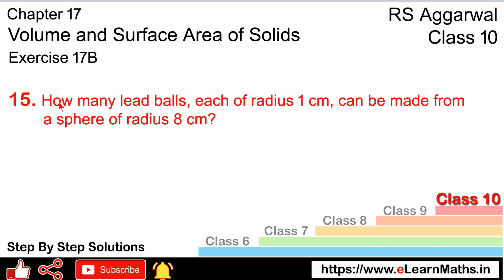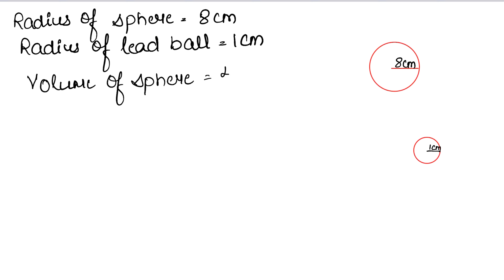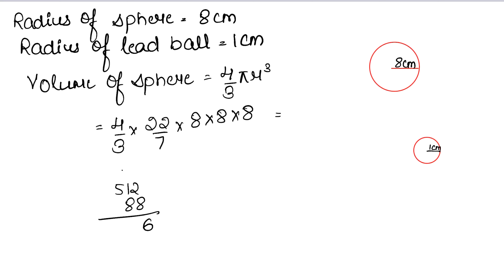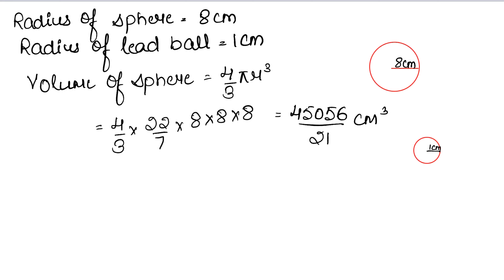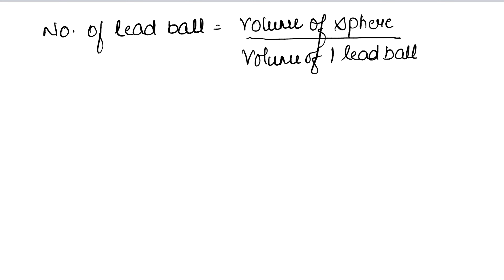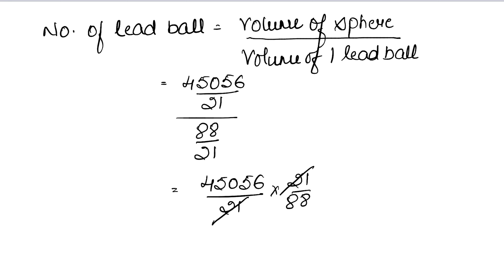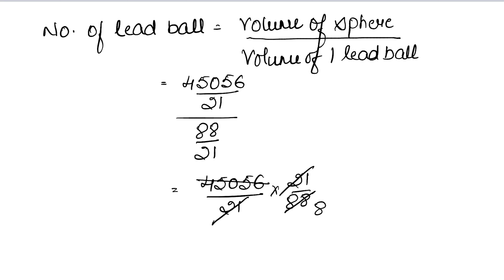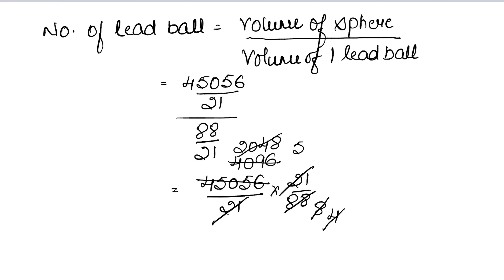Volume and Surface Area of Solids | Class 10 Exercise 17B Question 15 | RS Aggarwal | Learn Maths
Book - RS Aggarwal
Class - 10
Chapter - 17 - Volume and Surface Area of Solids
Exercise - 17B
Question - 15
Welcome to Learn Maths. This video will solve Question 15 of exercise 17B. Please share your queries and feedback in the comments section.

Regards,
Garima Agarwal